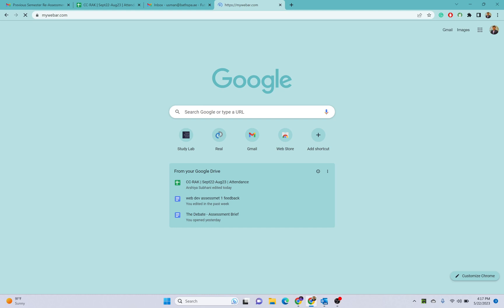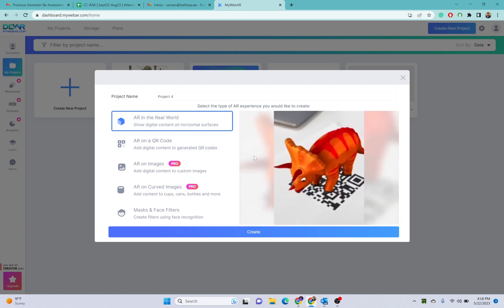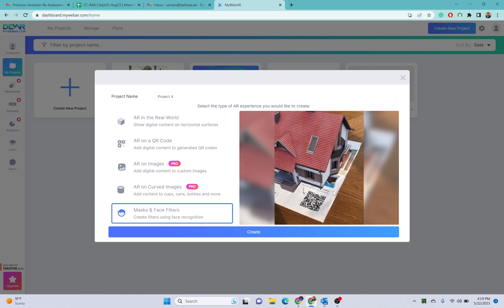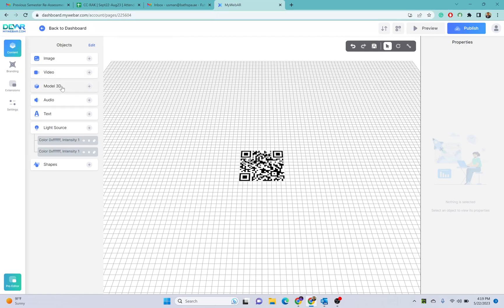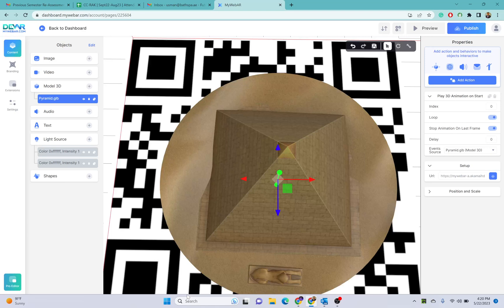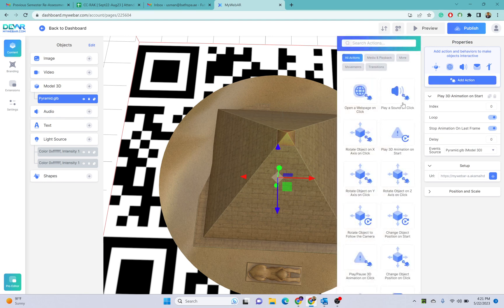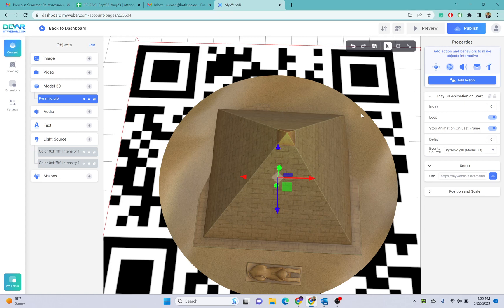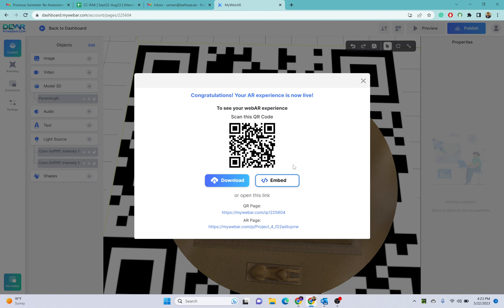How to Create AR and VR projects using MyWebAR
With MyWebAR there is no need to download apps to see an augmented reality experience! It all works in a web browser by scanning a unique QR code generated for each individual project.

Add animated 3D models, videos, images and sound effects to bring extra creativity and interactivity to your lesson and amaze your students!